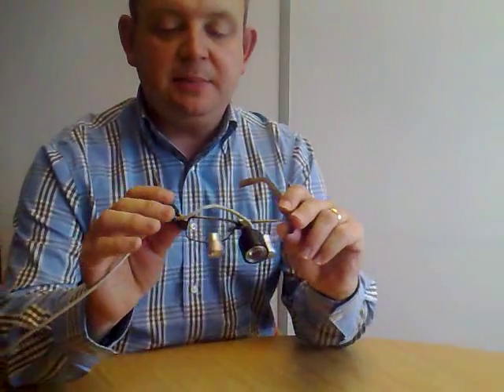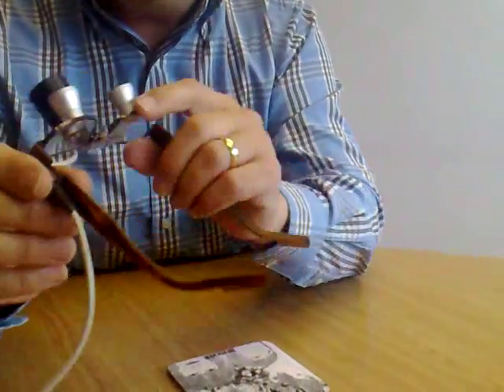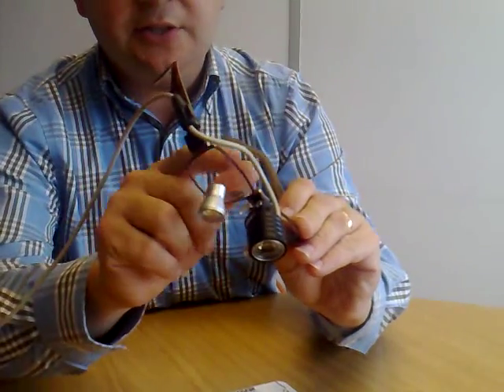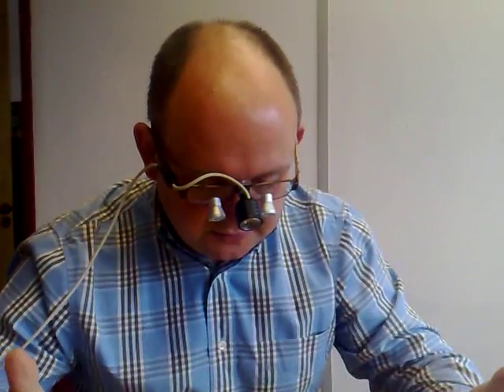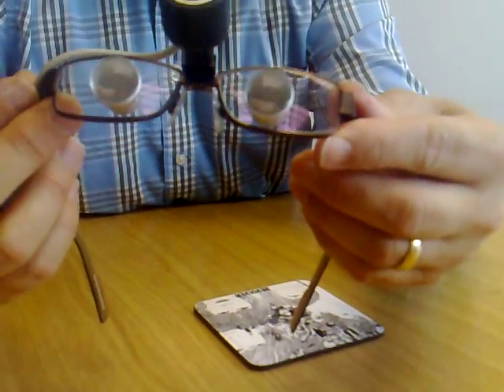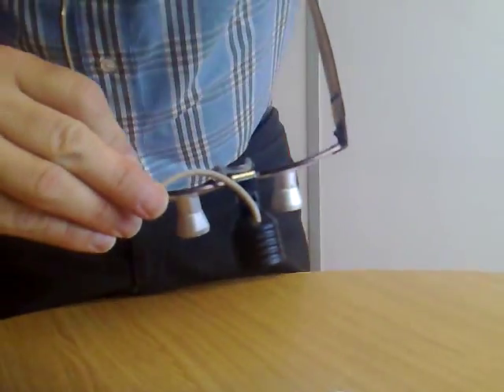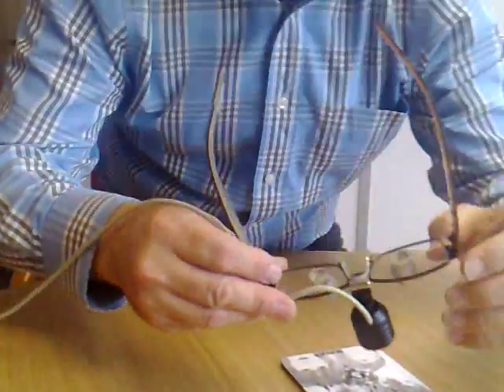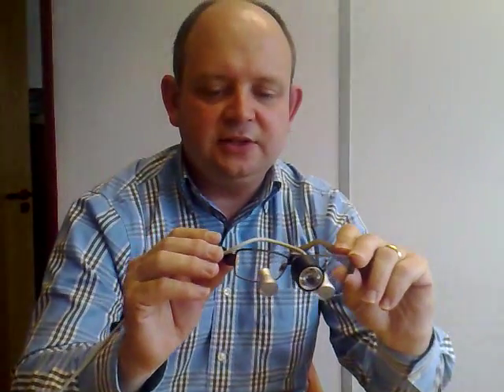Loupes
A quick guide to loupes and in this case a pair of dental loupes.